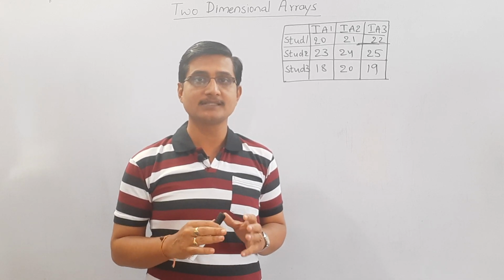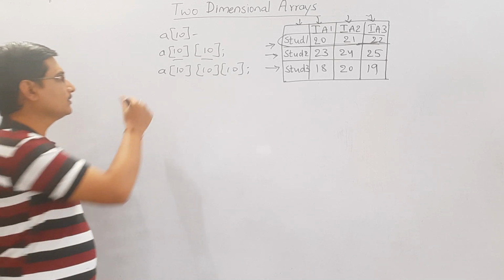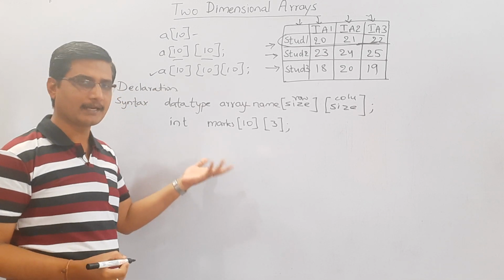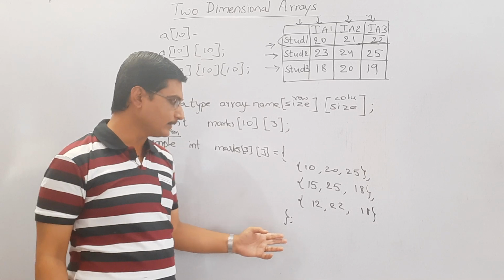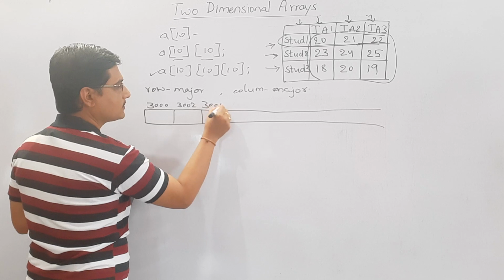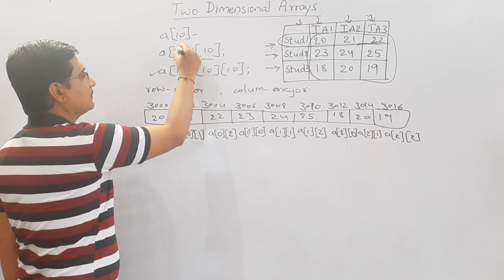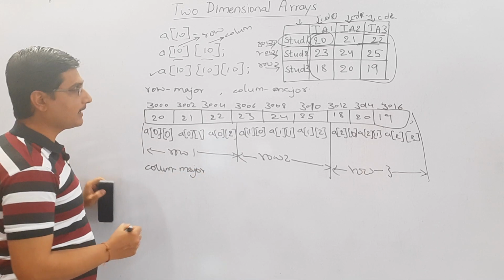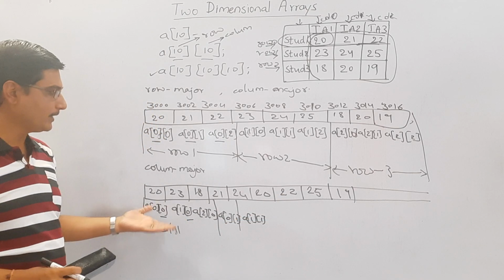Multidimensional Arrays/ Two Dimensional Arrays - Declaration, Initialization- Array Data Structure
In this video I have discussed Two Dimensional Arrays Declaration and Initialization from the Data Structures perspective.